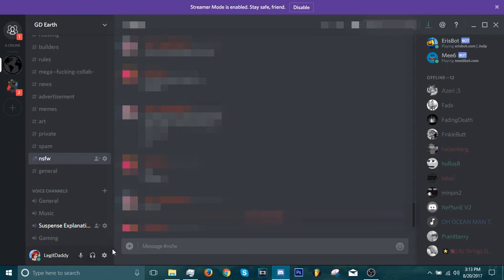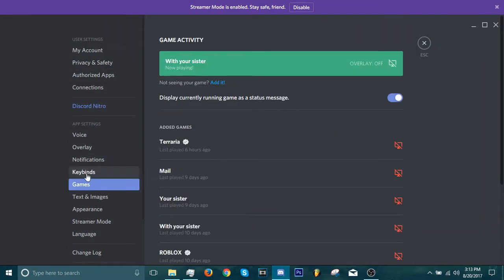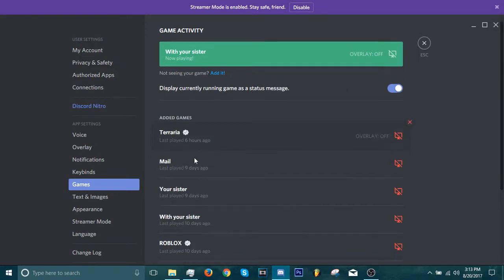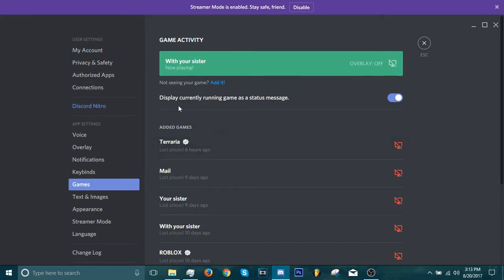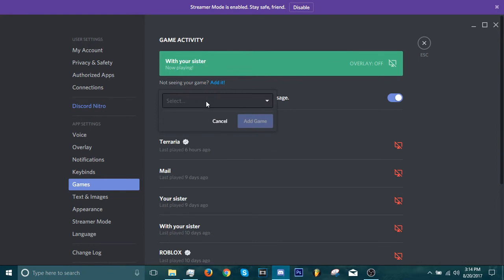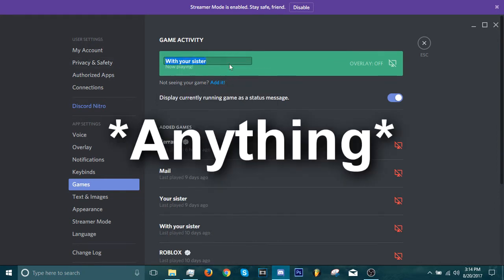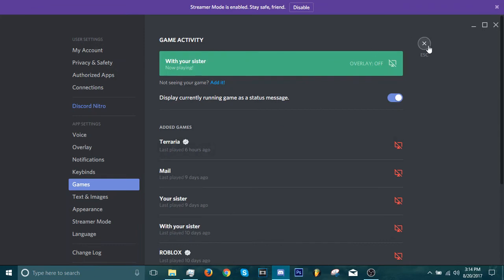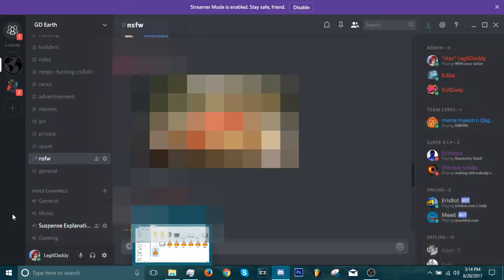How to set anything as the game your playing on Discord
Click shit till it works.